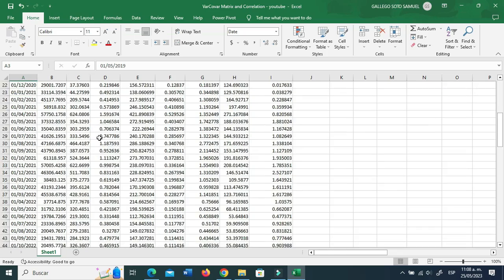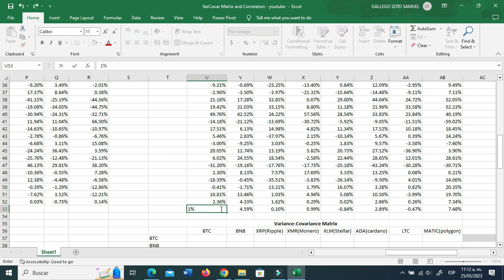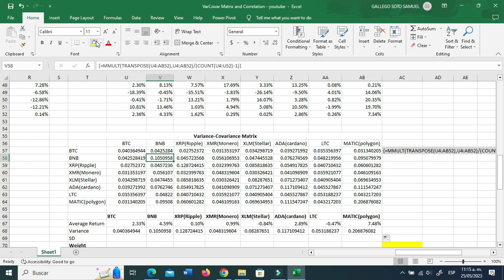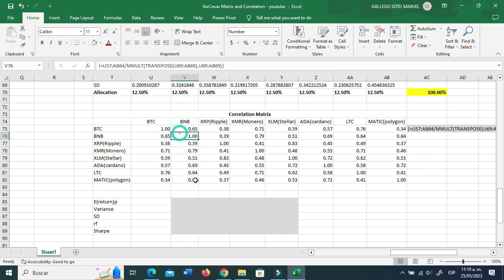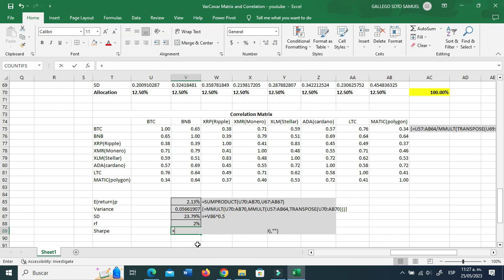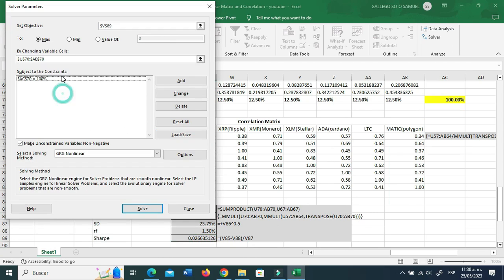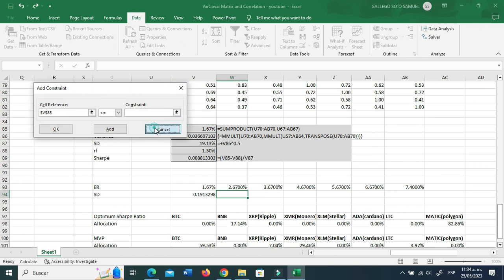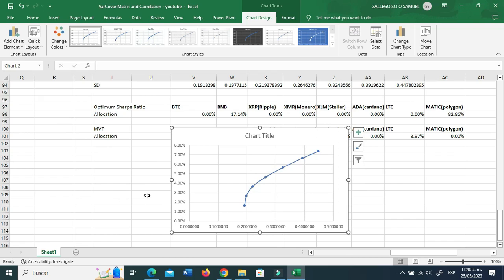How to Build a PORTFOLIO with VARIANCE COVARIANCE Matrix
Here you can see how you can optimize any portfolio from the raw quotes to the optimal allocation to reward risk with optimal return (Sharpe ratio)

Hi, here is the link to the spreadsheet, thanks in advance.